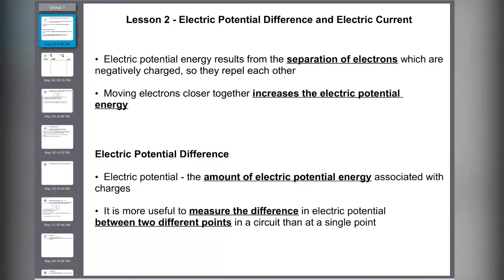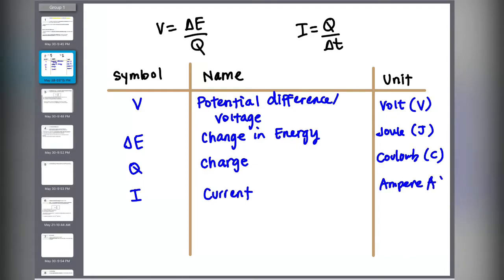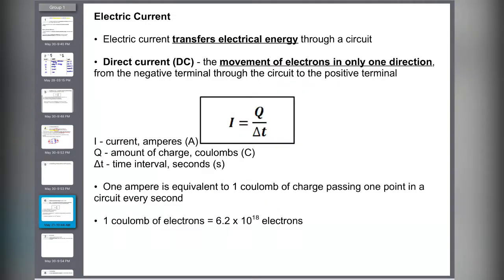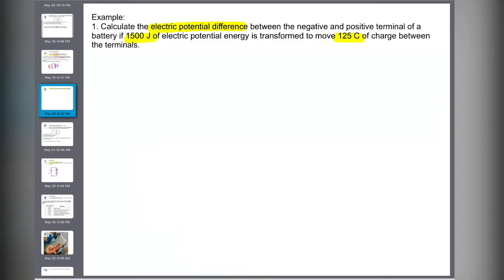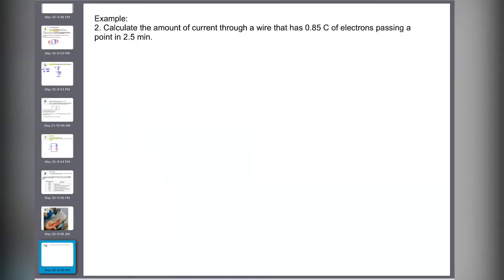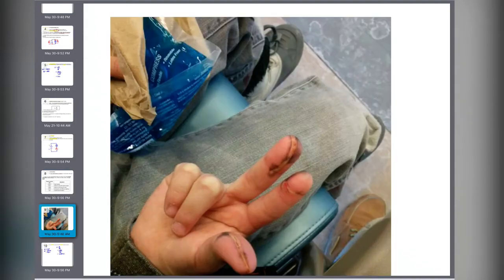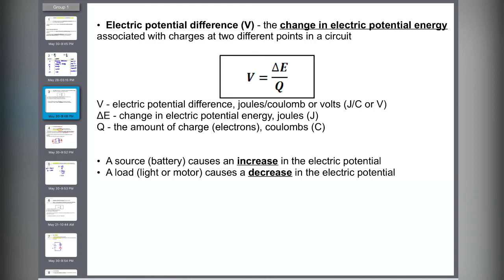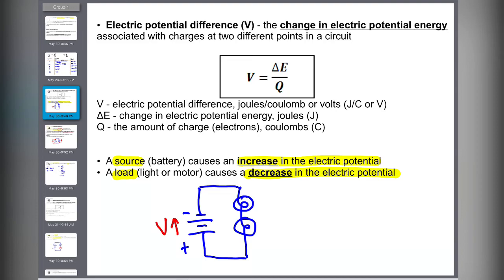Unit 5 Lesson 2 Potential Difference and Current Example video